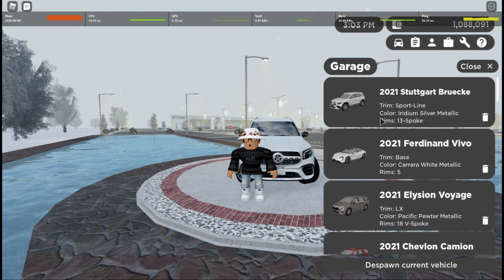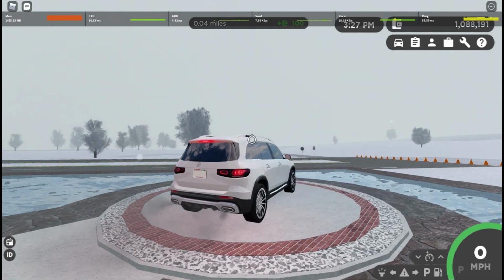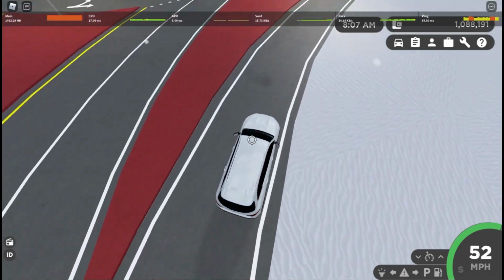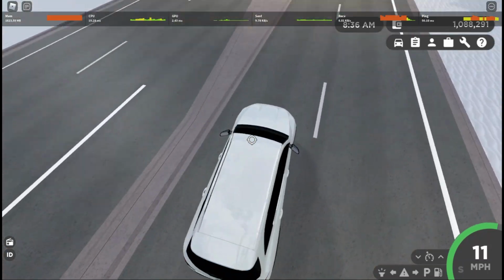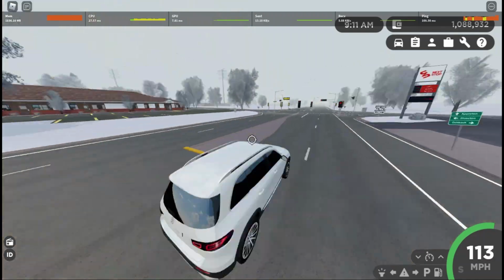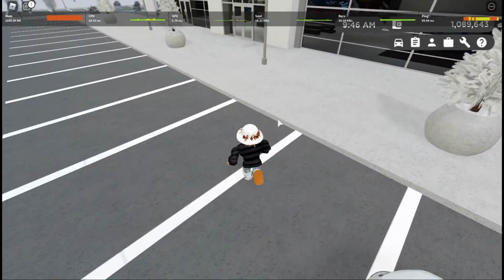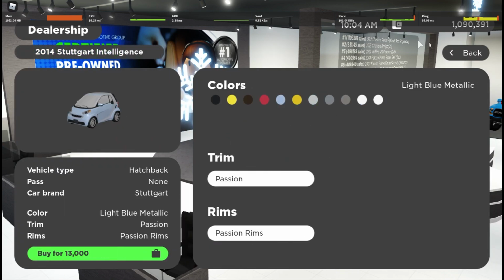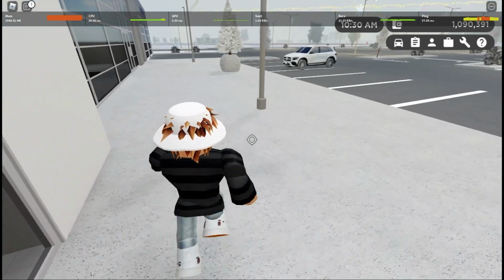Greenville Car Reviews #27 | 2021 Mercedes GLB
Different videos coming soon! Drop suggestions down below!